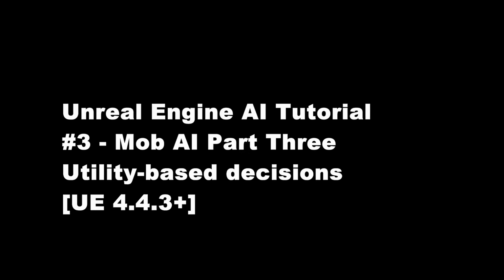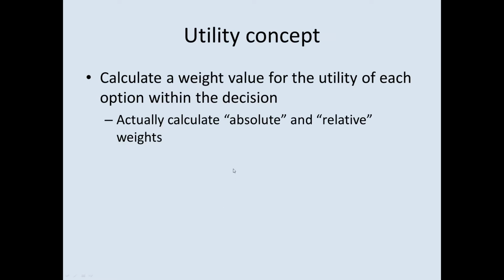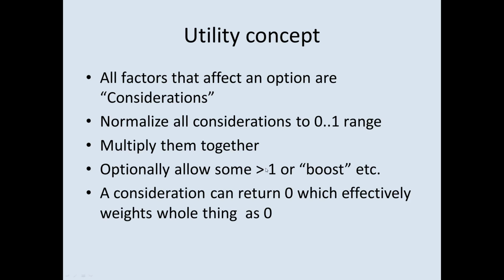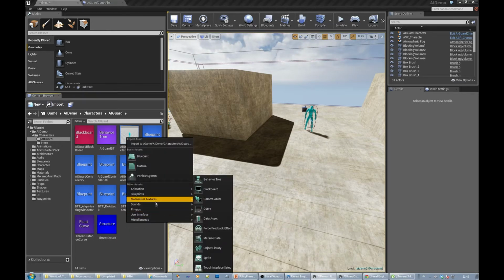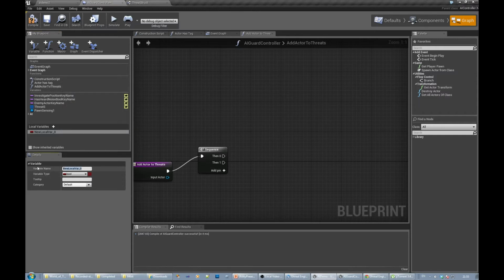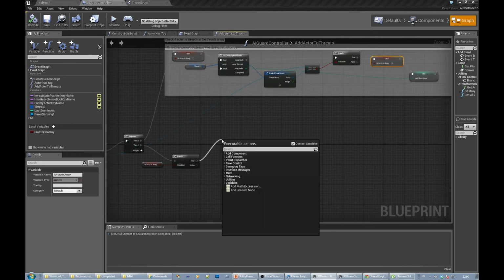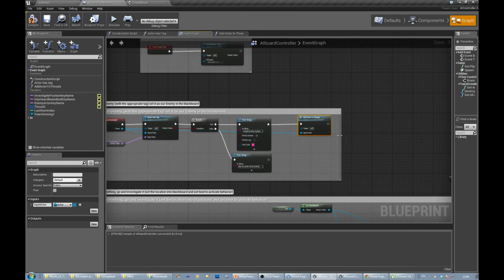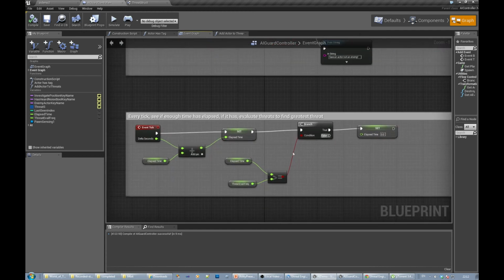Unreal Engine AI Tutorial #3 - Mob AI Part Three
Third part of the Mob AI tutorial series. This time the starting point of a Utility based threat selection system.